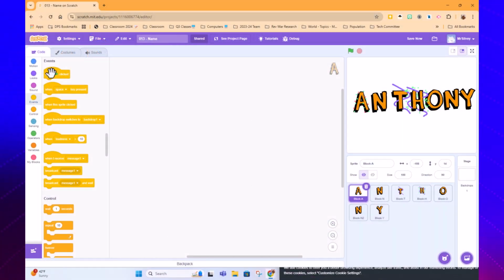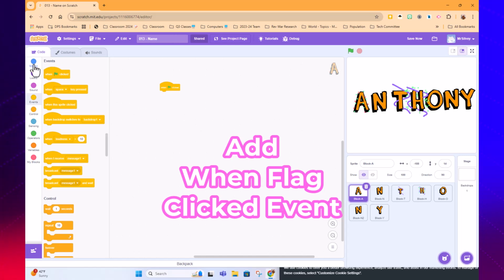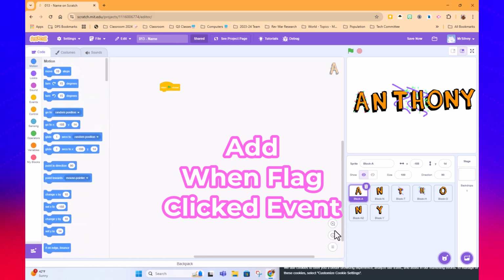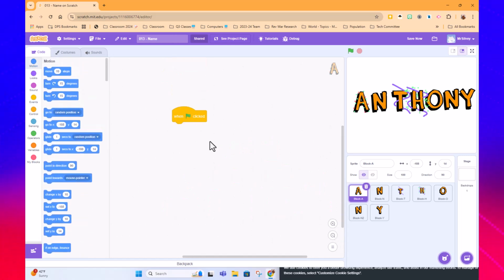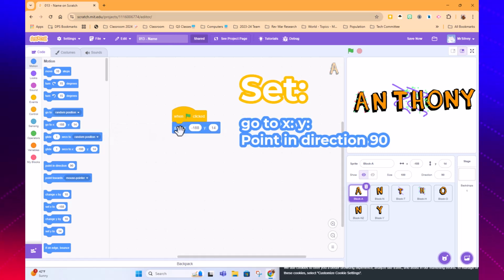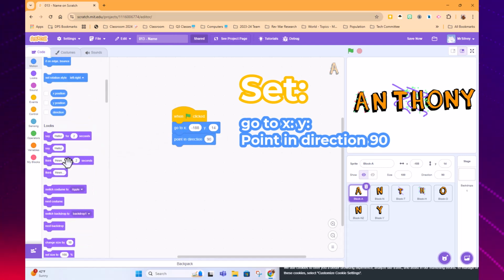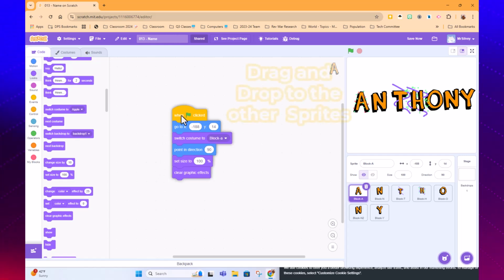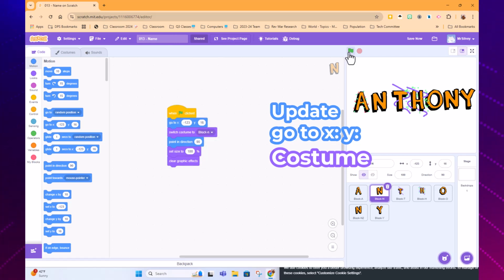Scratch - Set Sprite at Start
Quick tutorial recommending how to set your sprites.